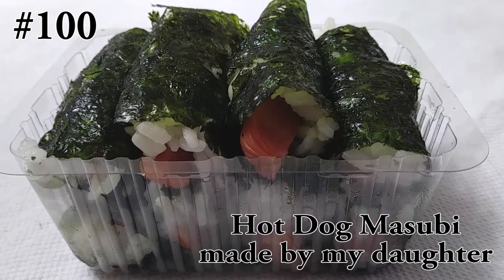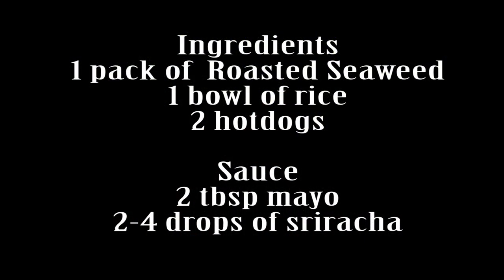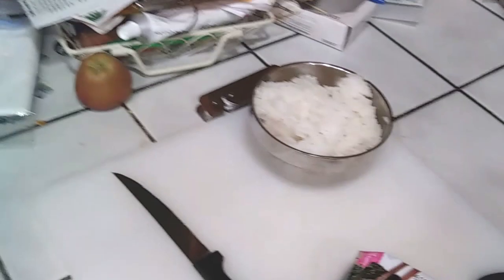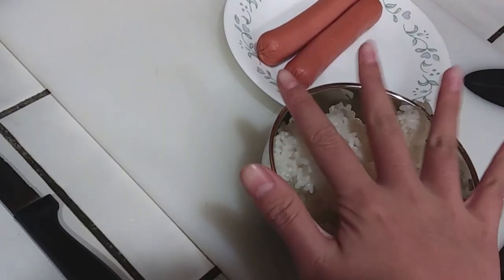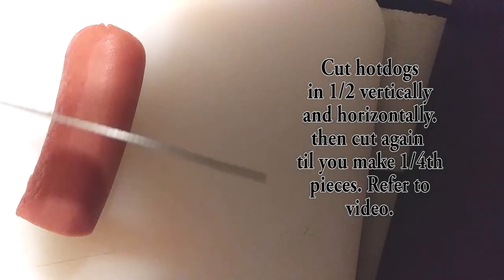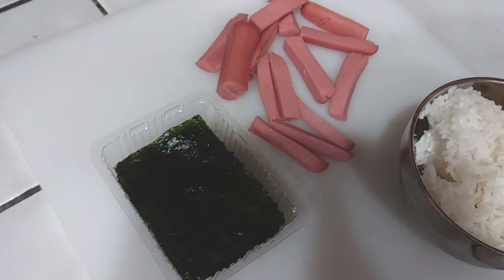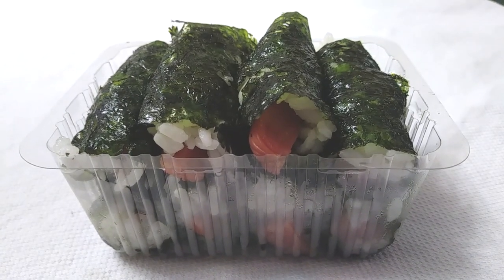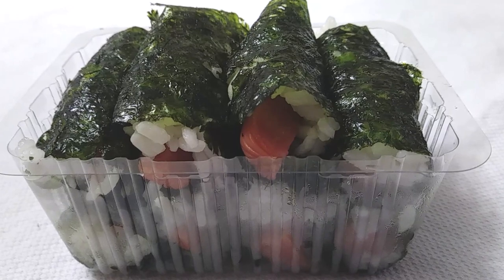Hot Dog Masubi made by my Daughter WatchMiCook Episode 100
Hi everyone!

My daughter surprised me and made a Hot Dog Masubi Video for this channel!
It's an easy recipe for kids and adults alike.

~WatchMiCook

or